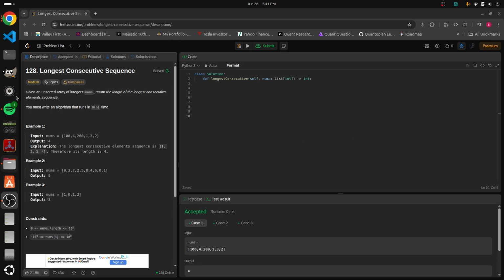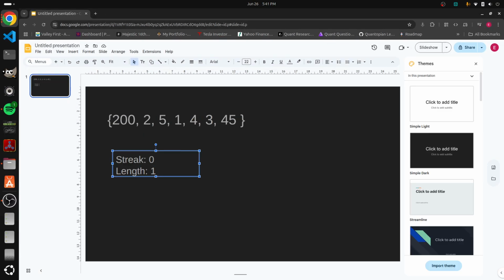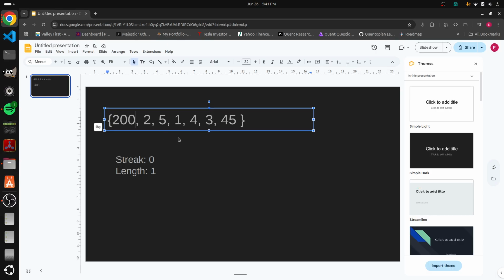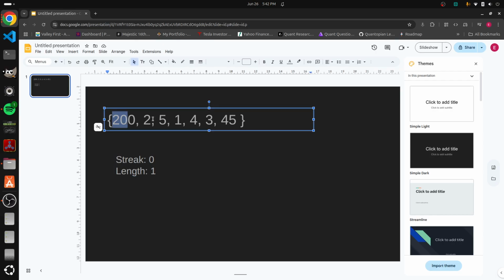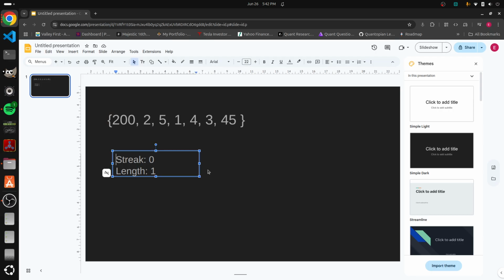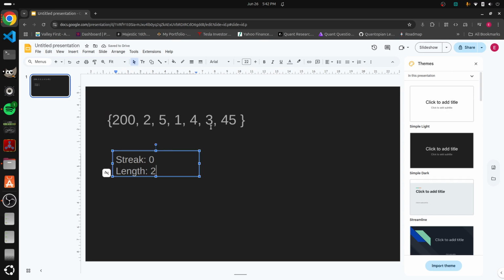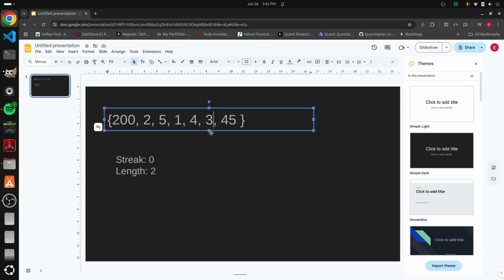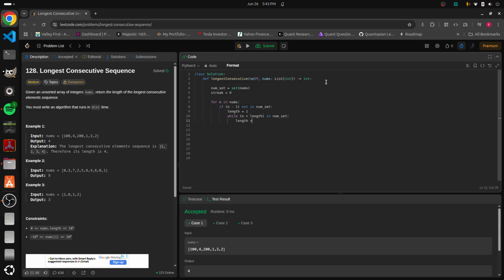Longest Consecutive Sequence Leetcode Problem 42 Explained